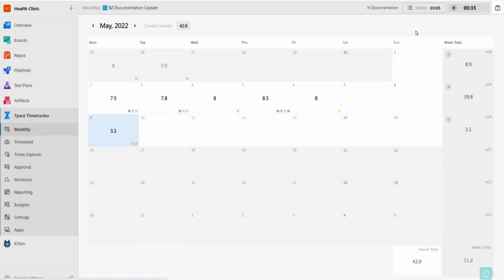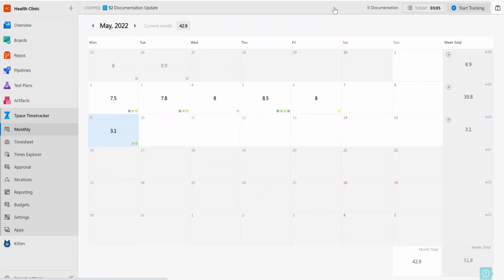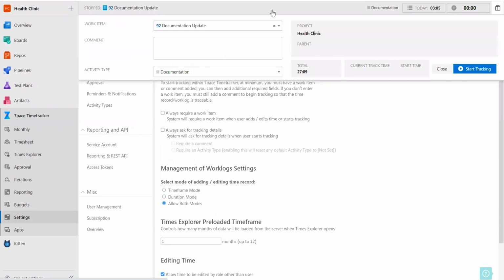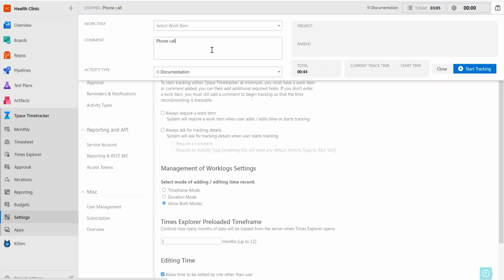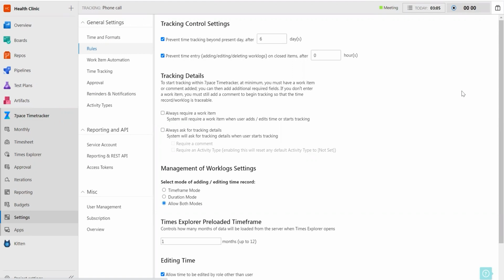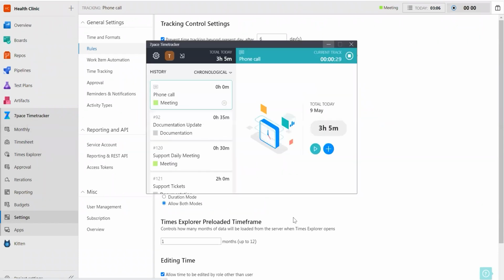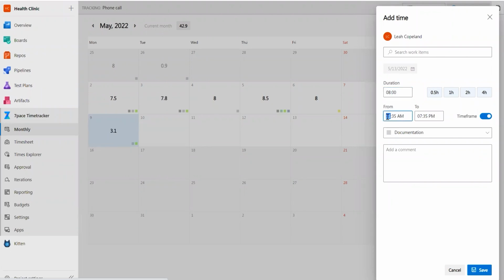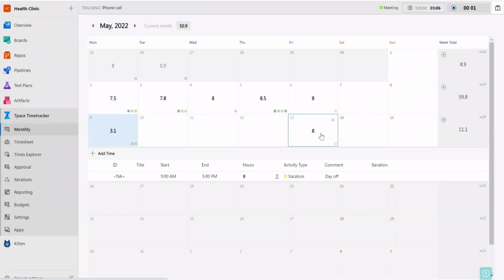How do I track time on non-DevOps work items within 7pace Timetracker extension for Azure DevOps?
Learn how to track or add time in 7pace Timetracker for work items that don’t have a DevOps ID.